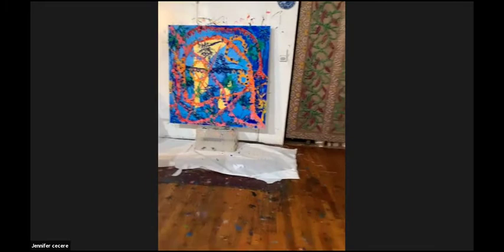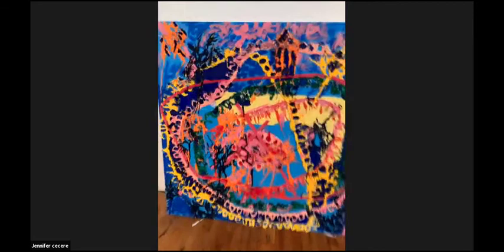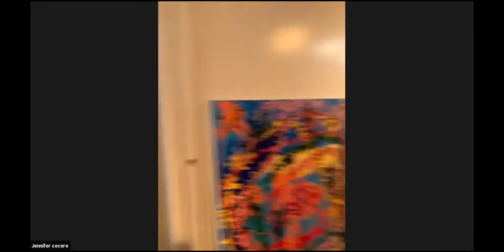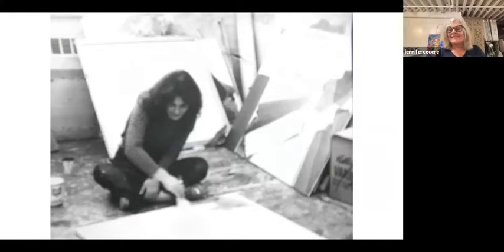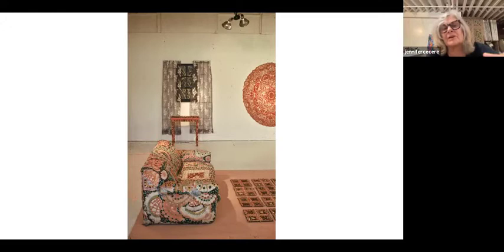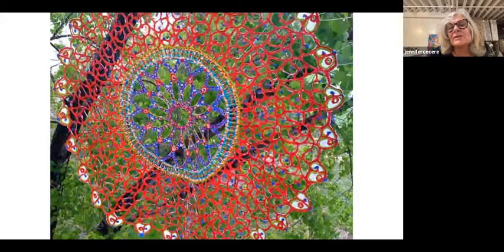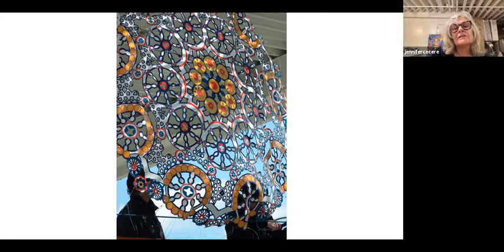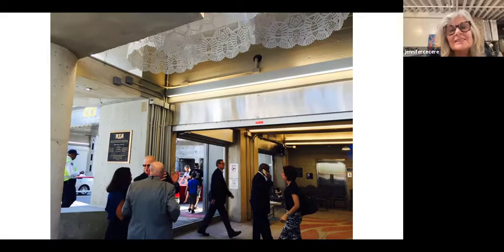Virtual Studio Visit with Artist Jennifer Cecere '73 2 2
Virtual Studio Tour and Public Art overview with Jennifer Cecere